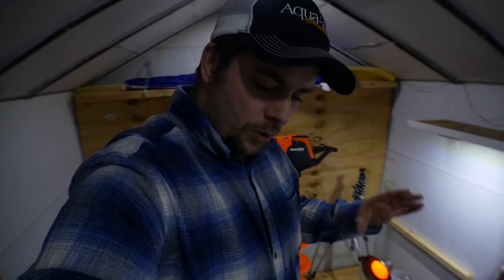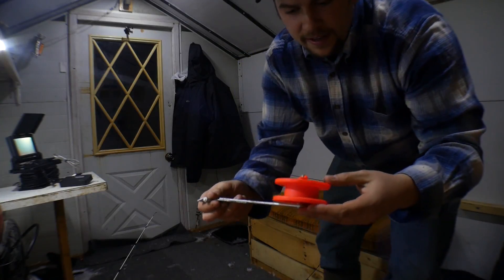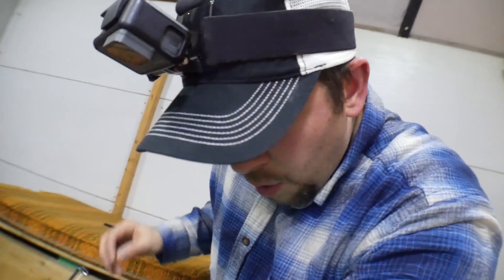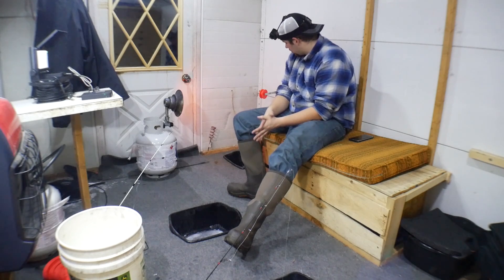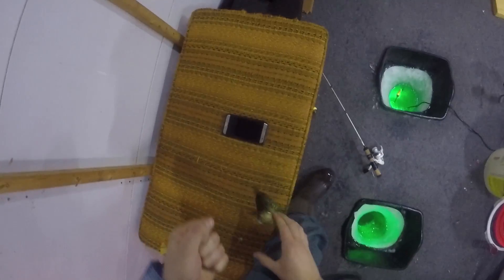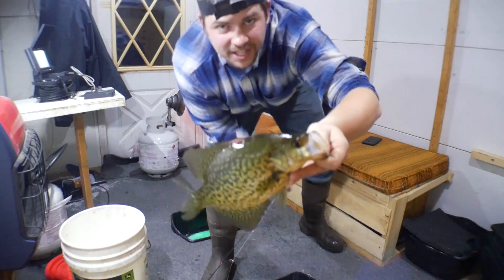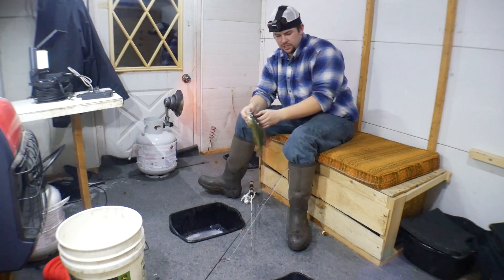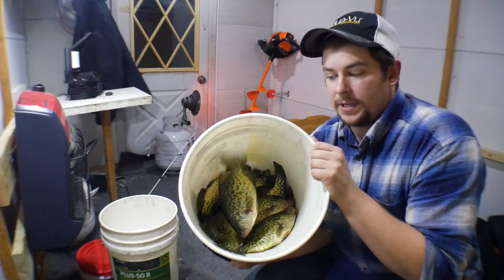Crazy Crappie Action in Northern Wisconsin!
I set up the permanet shack on some good crappies. The action was crazy! I ended up with 18 good eater crappies!
P.S. There will be a GIVEAWAY of a $500 Value in the next few videos!
Orange auger
Hand Auger
Underwater Camera
Blue Tipz
Camera Light
GoPro camera
Green Fish Light